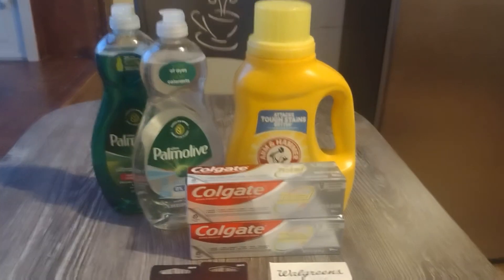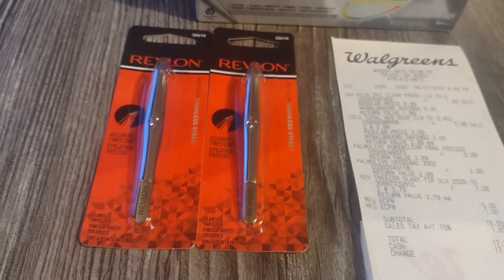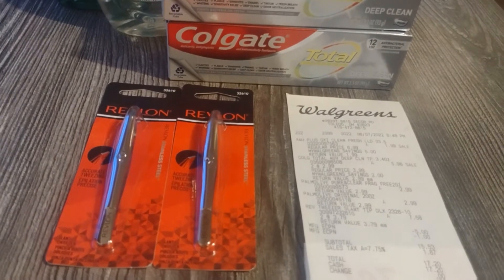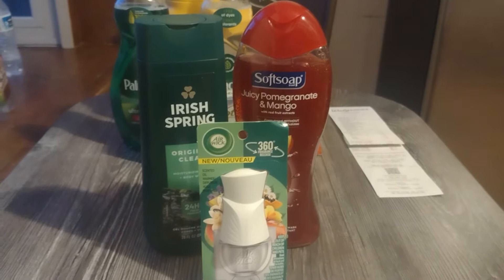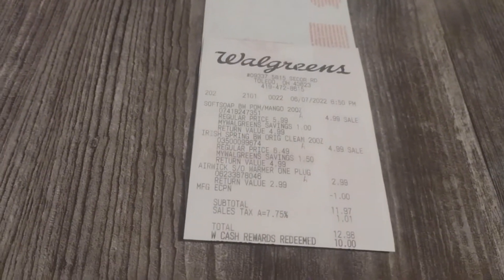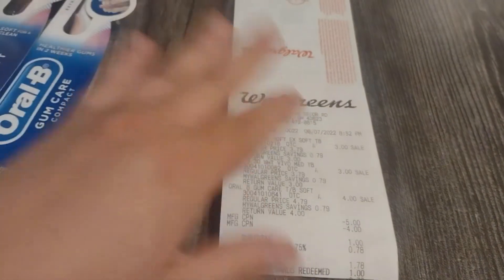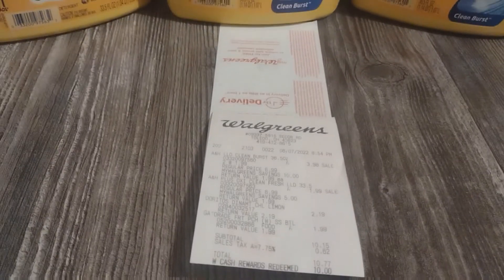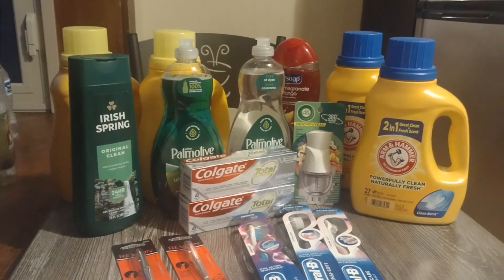Walgreens Deals 6/5 - 6/11